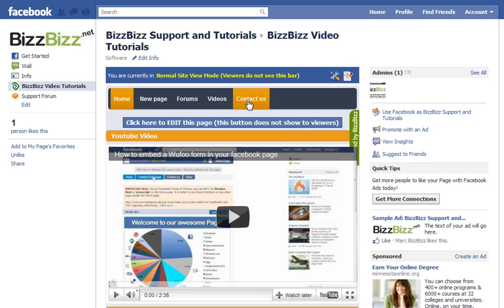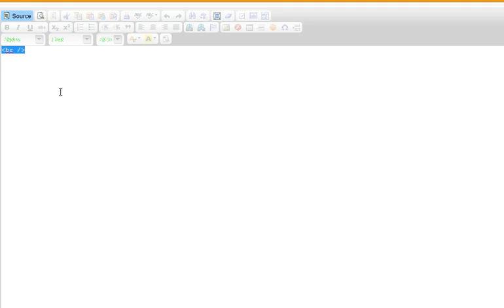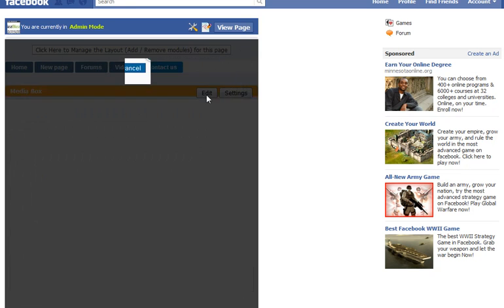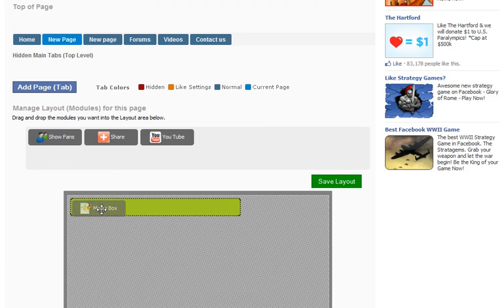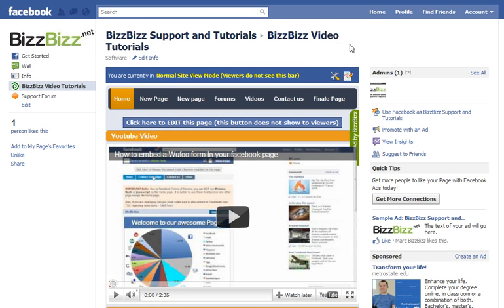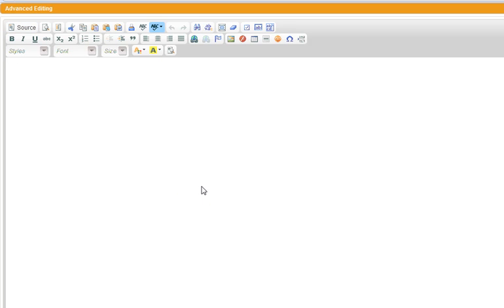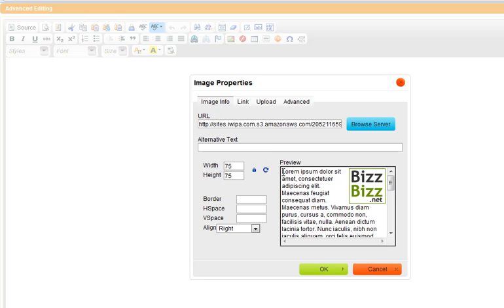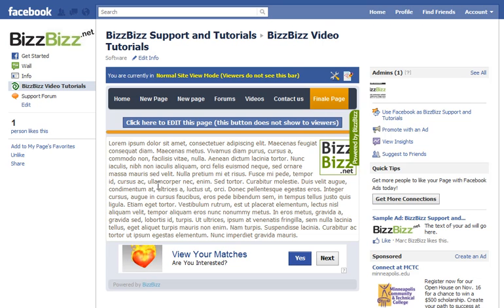How to build a website inside your Facebook Page using BizzBizz!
INSTALL BizzBizz on your facebook page and start building! Adding pages and drop down menus is fast and easy. Watch here to learn how.